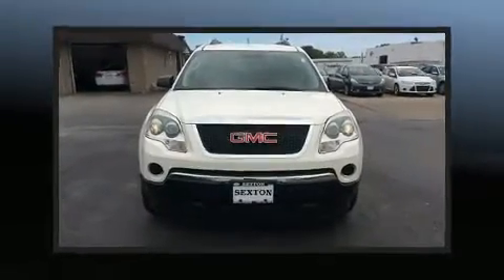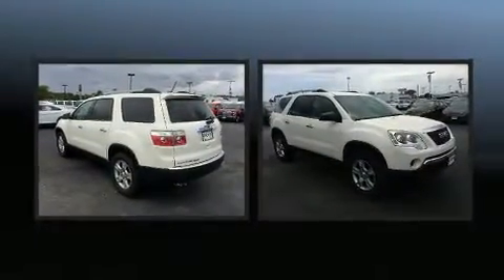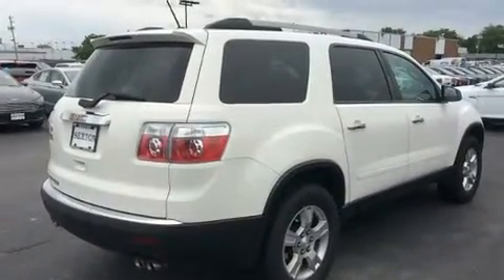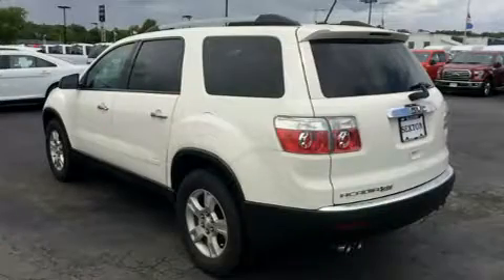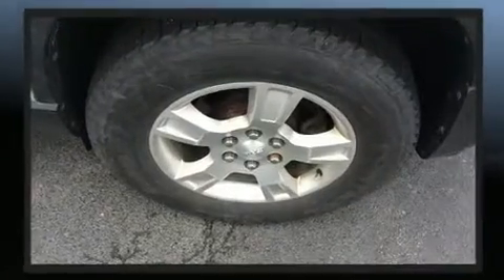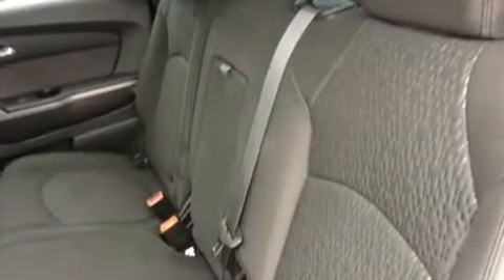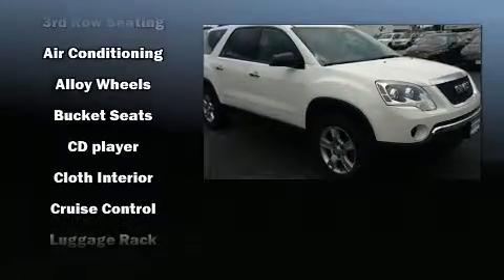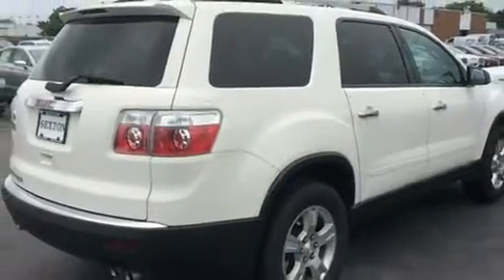2011 GMC Acadia SL in Moline, IL 61265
Sexton Ford
3802 16th Street

Outstanding design defines the 2011 GMC Acadia. It features an automatic transmission, front-wheel drive, and a refined 6 cylinder engine. This model accommodates 8 passengers comfortably, and provides features such as: front and rear reading lights, an outside temperature display, tilt steering wheel, cruise control, an overhead console, rear wipers, and power windows. Audio features include a CD player with MP3 capability, and 6 speakers, providing excellent sound throughout the cabin. Passenger security is always assured thanks to various safety features, such as: dual front impact airbags with occupant sensing airbag, head curtain airbags, traction control, brake assist, ignition disabling, onStar, and 4 wheel disc brakes with ABS. With electronic stability control supplementing mechanical systems, you'll maintain precise command of the roadway. We know that you have high expectations, and we enjoy the challenge of meeting and exceeding them! Please don't hesitate to give us a call.